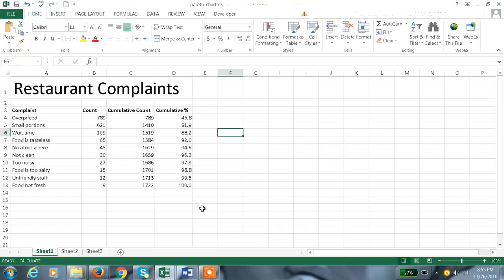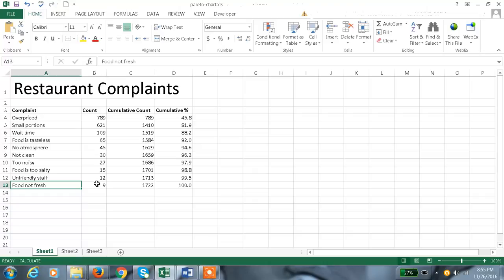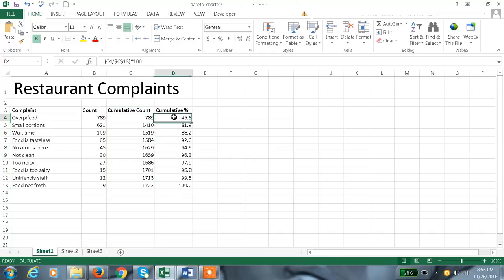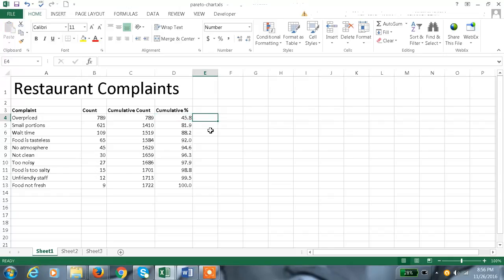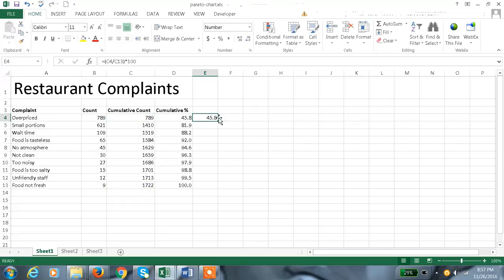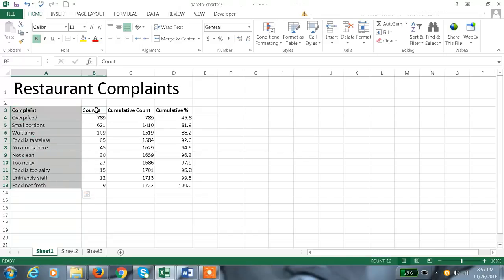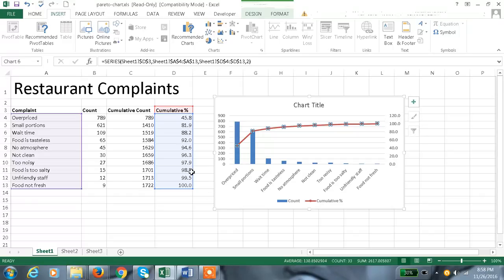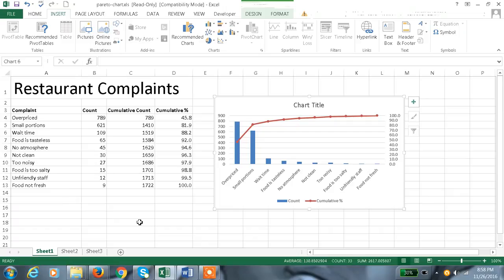Excel 2013 Tutorial#38 Pareto chart in Excel 2013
Hi Friends today we are going to discuss about Excel 2013 Tutorial#38 Pareto chart in Excel 2013.